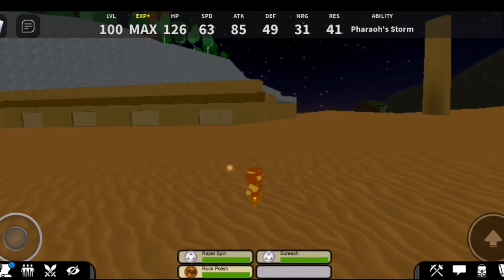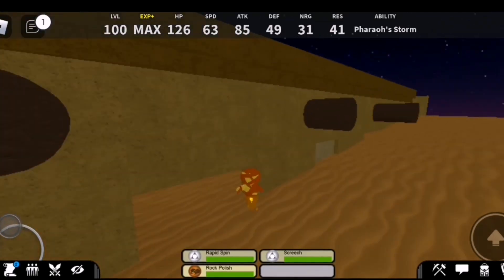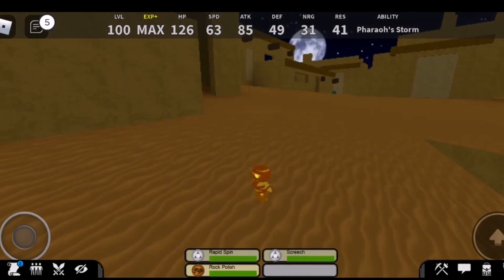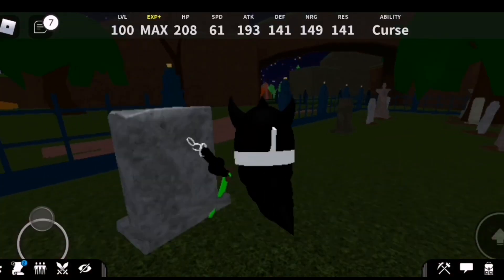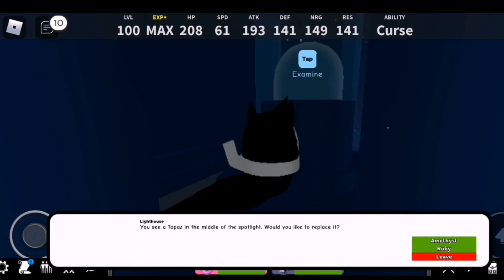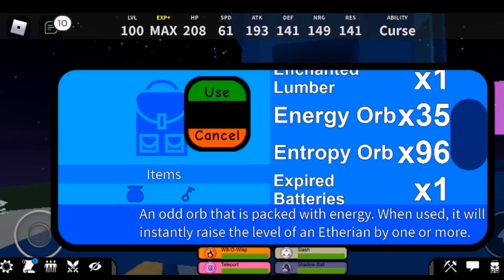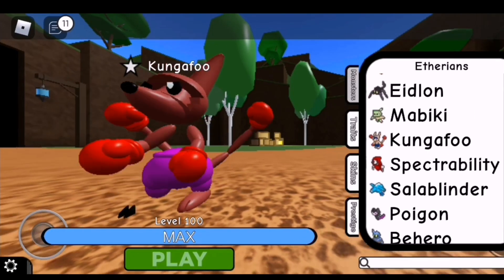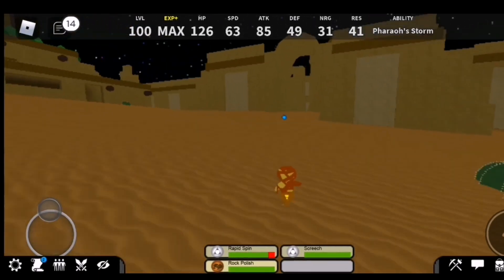HOW TO GET DALLADOODLE - Monsters Of Etheria [REMAPSTER]